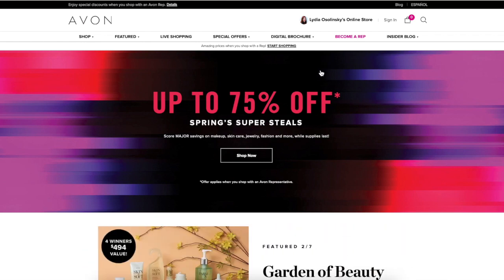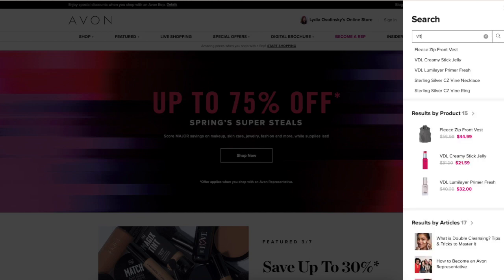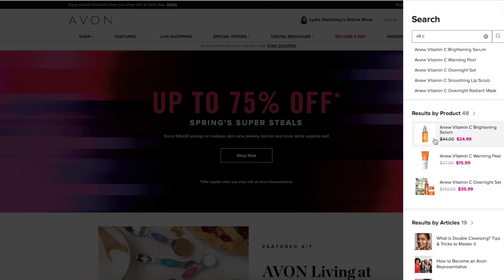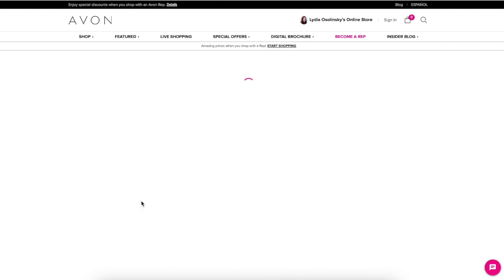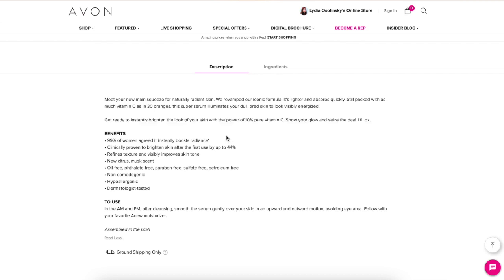Avon Hack! Learn the products FAST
Making sales is about making recommendations. But you need to know the products, right?!

Use this trick to get a sense of what a products does, how it works, and how to use it with just a quick glance at your phone.

Still not enrolled with Avon? Make me your mentor and join one of the largest and strongest teams in the NATION.